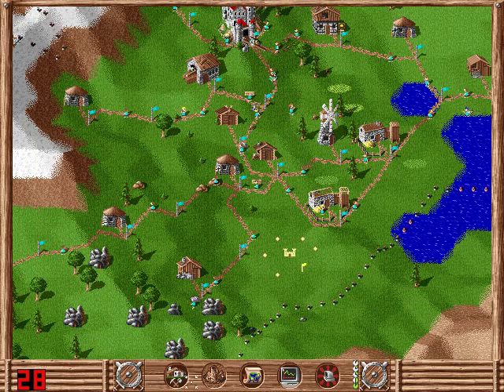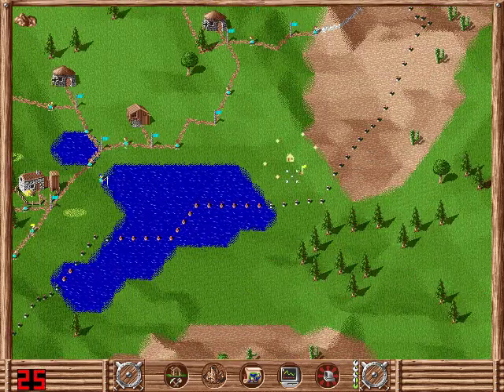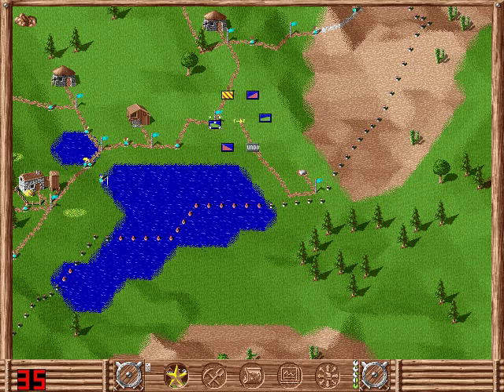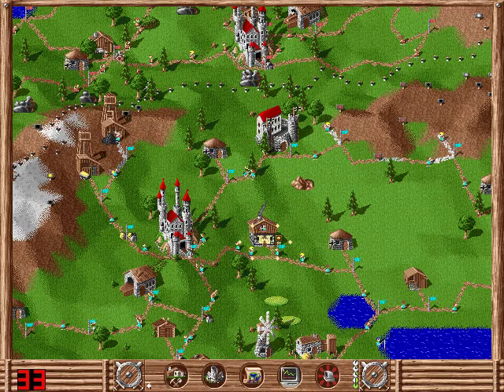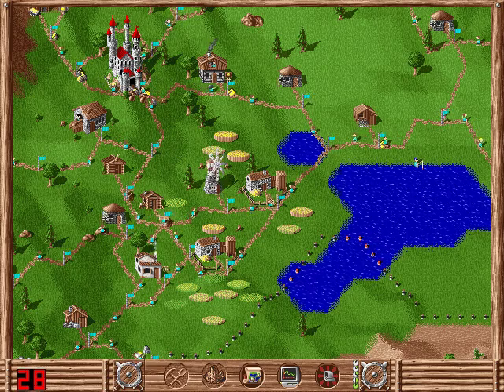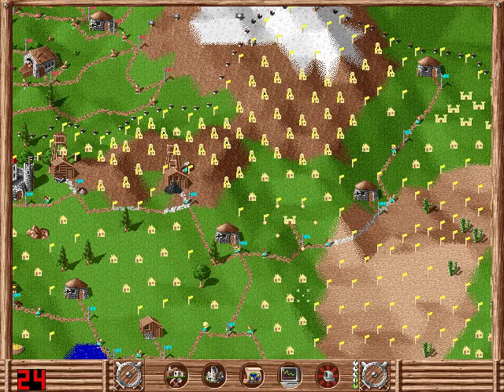Alternate Thursday: The Settlers. Building to progress. Part 2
A (brief) look at the original The Settlers game made and published by Blue Byte software